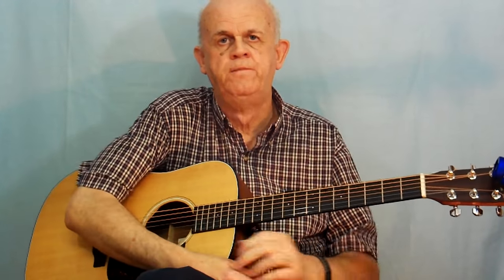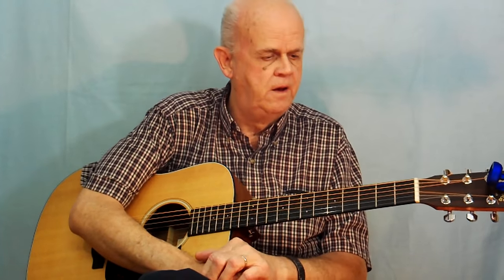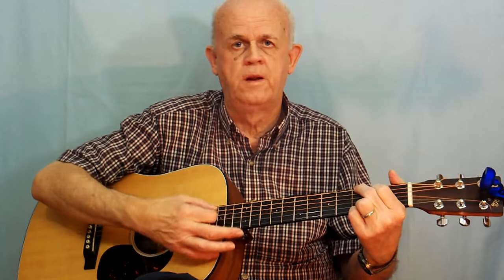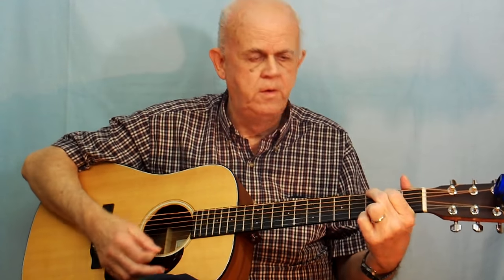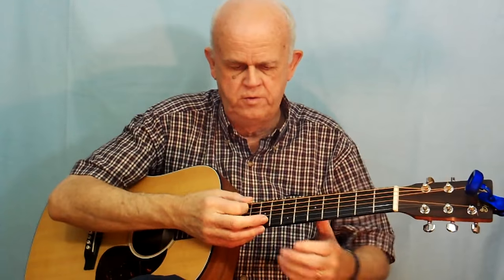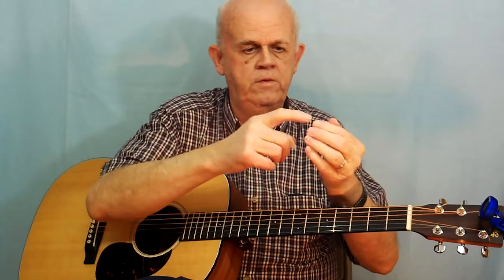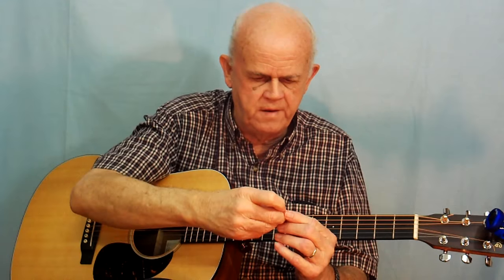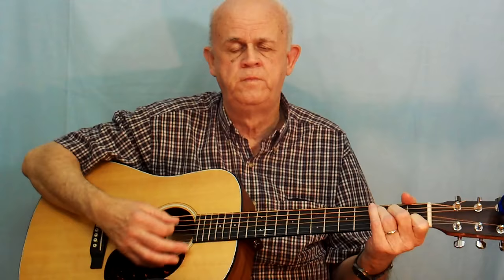5 Tips On Getting Better At Guitar Faster - Adult Guitar Lessons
5 Tips On Getting Better At Guitar Faster - Adult Guitar Lessons. Adult Guitar Lessons: Beginner Guitar Lessons. In this beginner guitar lesson tutorial, you will learn 5 tips on how to get better at guitar much faster.

No need to struggle trying to learn guitar. I have been successfully teaching beginner guitar lessons for over 40 years and know what works and what doesn't.

Knowing exactly where to start learning guitar and what you need to practice are essential for learning how to play.

To your guitar learning success,

Sam Lyons aka The Master of Teaching Guitar

Delay Pedal

Sam Lyons (Best Beginner Guitar Lessons) is a participant in the Amazon Services LLC Associates Program, an affiliate advertising program designed to provide a means for sites to earn advertising fees by advertising and linking to Amazon.com. If you enjoyed my guitar tutorials, consider purchases from the above links as the help support this channel.